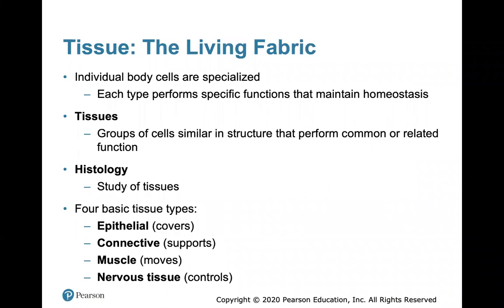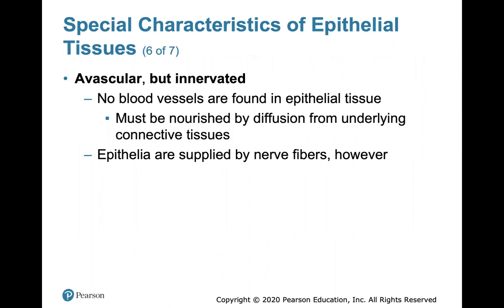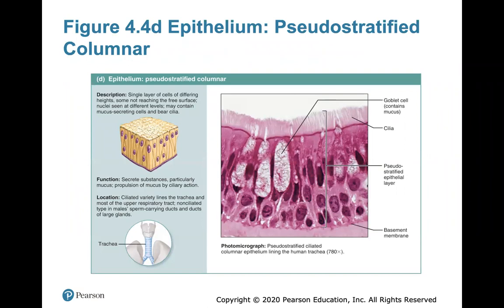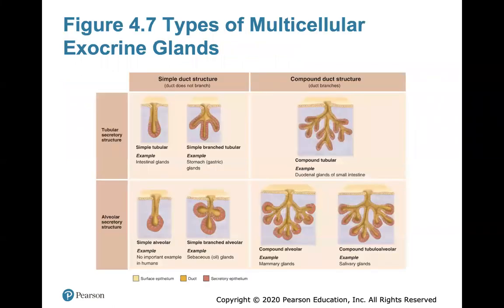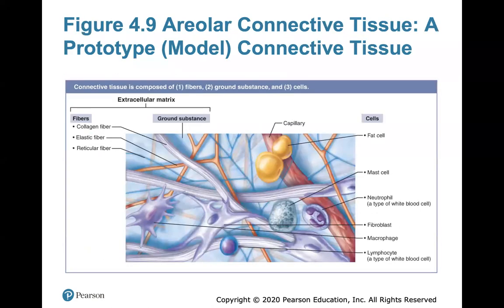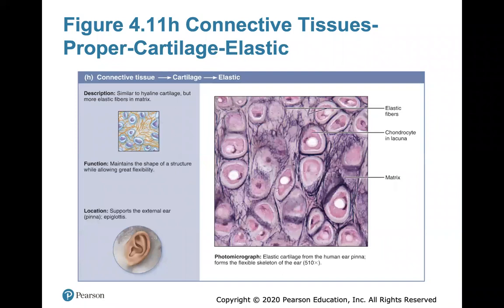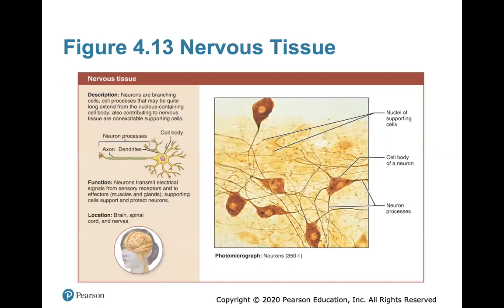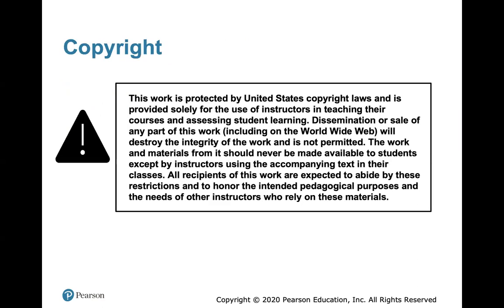Ch. 4 - Tissues (Parts A & B)